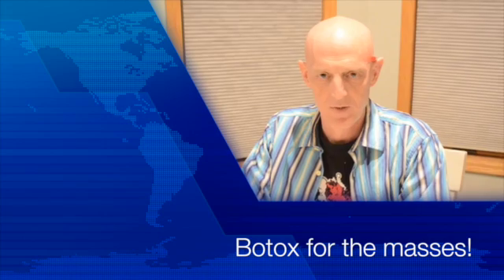Neurologist Discusses Botox for Dystonia and Spasticity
This video is about Botox for the masses!  It covers common use of Botox (botulinum toxin type A) for actual medical problems.  Sorry, I'm not interested in wrinkles.